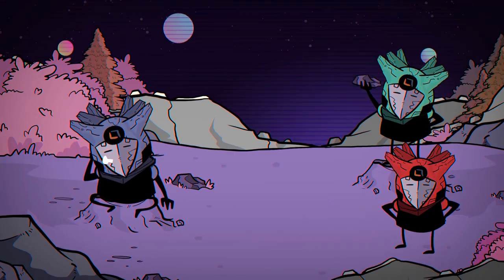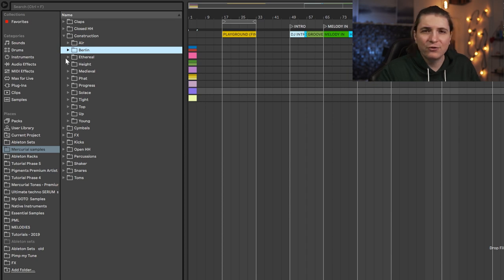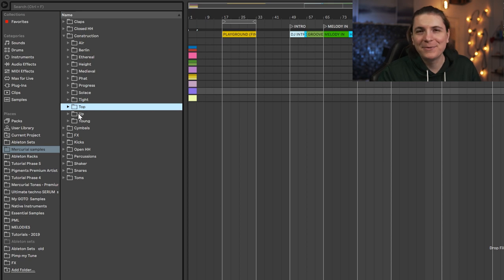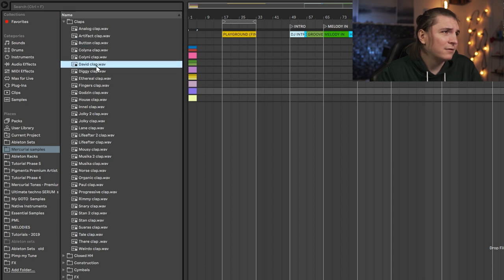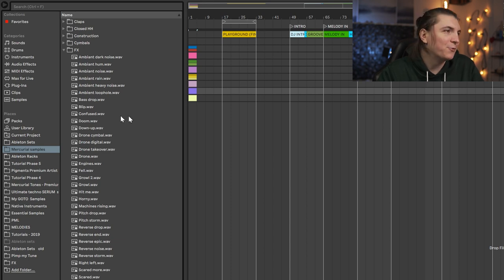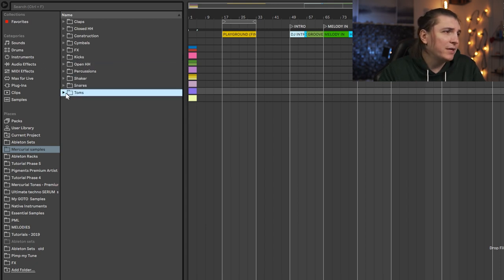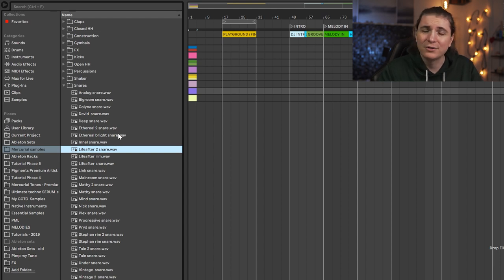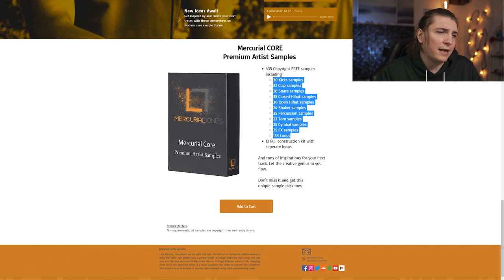Can this be your core sample pack library for techno & house music production?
My core sample pack for techno and house music production is finally available with discounted price. But is it any good? We are taking a look at it together.

00:00 Intro
01:20 Construction kits
04:34 Clap samples
05:03 Closed Hihat samples
05:15 Cymbal samples
05:24 FX samples
06:15 Kick samples
07:15 Tom samples
07:25 Open Hihat samples
07:43 Percussion samples
08:05 Shaker samples
08:15 Snare samples
08:54 How to buy them on MercurialTones

★ ★ ★ ★ NEW 4 PRODUCERS 1 SAMPLE VIDEO? ★ ★ ★ ★